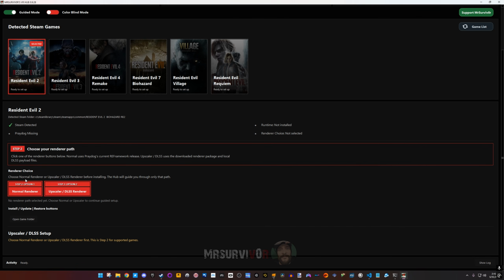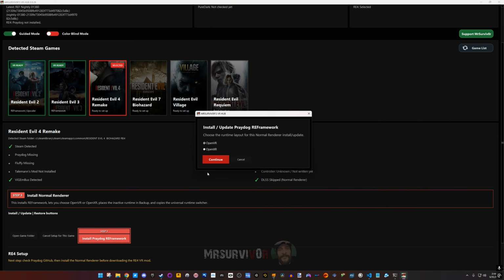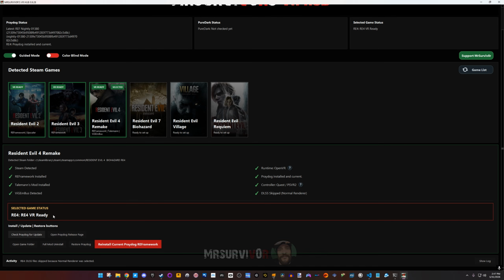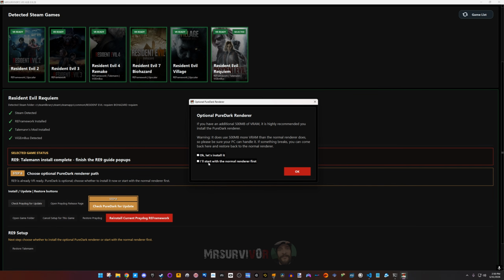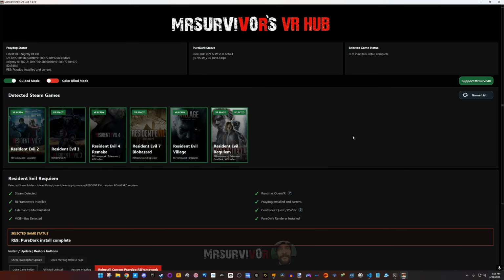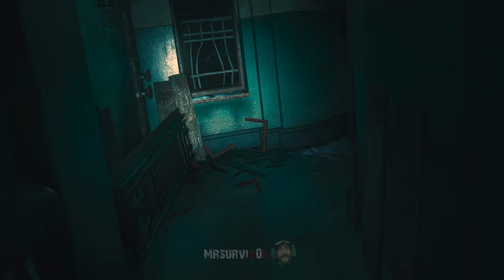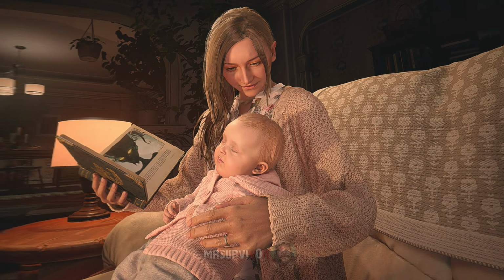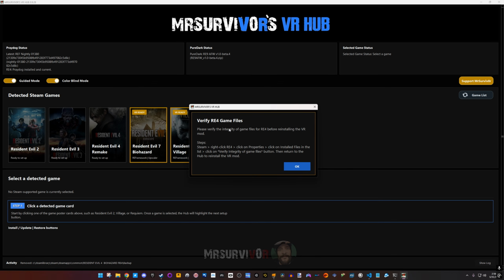I Made a VR Mod Hub So Installing Mods Doesn’t Suck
I made a new all-in-one VR Mod Hub to make installing and managing PCVR mods way easier. Right now, the first supported games are the Resident Evil VR mods, but the goal is bigger than that: one clean Hub that can guide people through VR mod setup without all the file-digging, confusing steps, and modding headaches.

Basically, I got tired of the “download this, copy that, open this, don’t forget that file” chaos… so I built a scary little button machine to help do the hard parts.

This video shows the new MrSurviv0r’s VR Hub, how it works, the first games it supports, and why it should make PCVR mod setup smoother going forward.

Timestamps
0:00 Intro
0:54 Resident Evil 2 Install
2:55 Resident Evil 3 Install
3:43 Resident Evil 4 Install
6:55 Resident Evil 7 Install
7:41 Resident Evil Village Install
8:40 Resident Evil Requiem Install
10:50 Game Card Details
11:02 Tips in the App
12:50 Color What Mode?
13:24 Refresh Game List
13:45 Resident Evil 2 Gameplay
15:02 Resident Evil 3 Gameplay
16:19 Resident Evil 4 Gameplay
17:22 Resident Evil 7 Gameplay
18:12 Resident Evil Village Gameplay
19:52 Resident Evil Requiem Gameplay
20:59 Full Mod Uninstall
22:03 Closing

My Specs:
i9-14900k
64GB DDR 5
RTX 5080 16GB
Everything installed on NVMe
Virtual Desktop | OpenXR/Steam VR Runtime

vr mod hub
pcvr mod hub
pcvr mods
vr mods
vr mod installer
all-in-one vr mod hub
mod manager
mod installer
install vr mods
easy vr mod setup
pc vr mods
steam vr mods
openvr
openxr
steamvr
quest 3 pcvr
virtual desktop vr
mrsurviv0r vr hub
mrsurvivor vr hub
resident evil vr
resident evil vr mods
resident evil pcvr
resident evil 2 vr
resident evil 3 vr
resident evil 4 vr
resident evil 7 vr
resident evil village vr
resident evil requiem vr
praydog vr mod
praydog reframework
reframework nightly